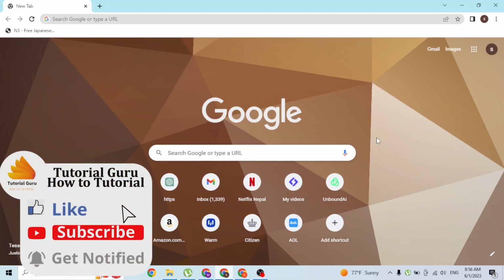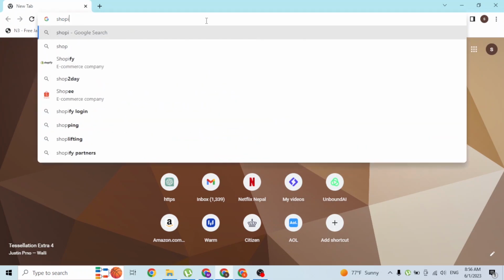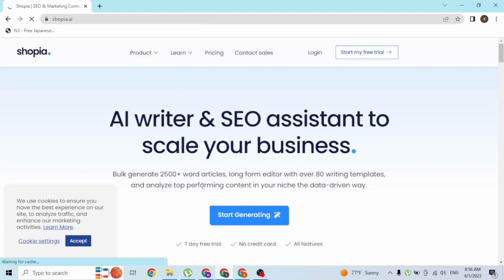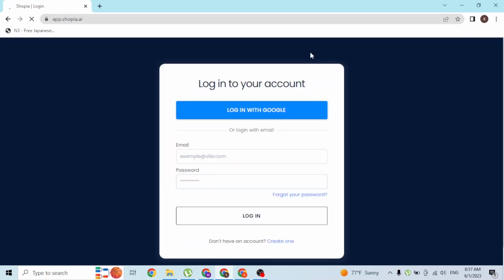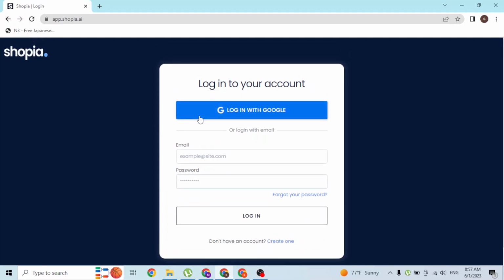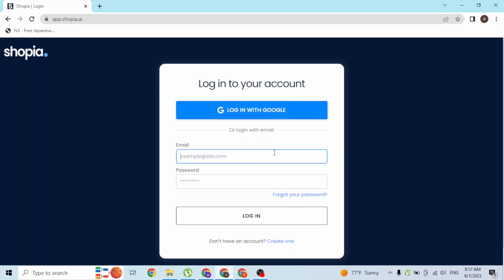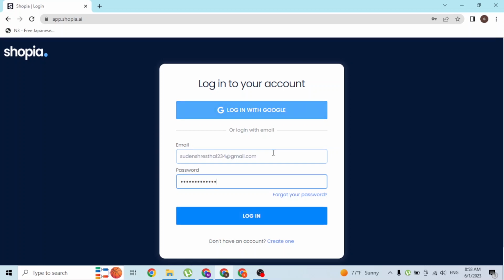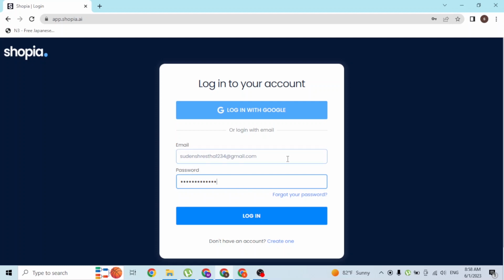How to Login Shopia AI? Shopia AI Sign In Tutorial | Shopia AI writer & SEO Assistant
Are you ready to harness the power of Shopia AI's writer and SEO assistant? This tutorial will guide you through the process of logging in to your Shopia AI account. By following these steps, you'll be able to access the platform and utilize its advanced features. Let's get started!